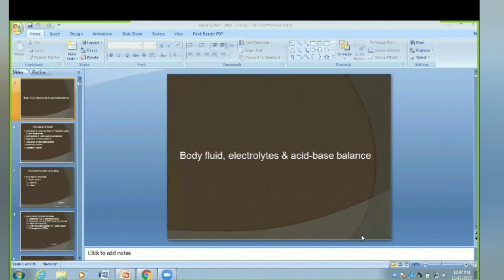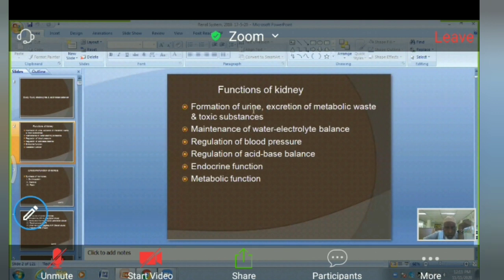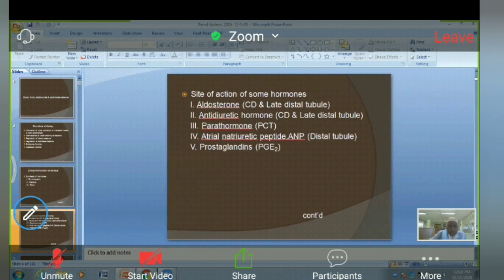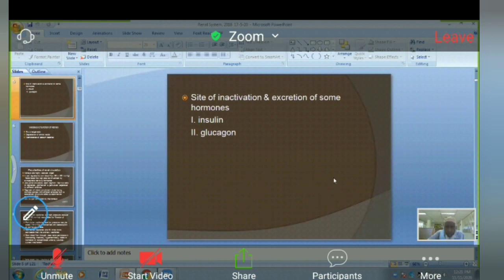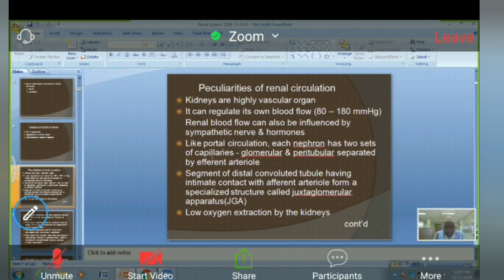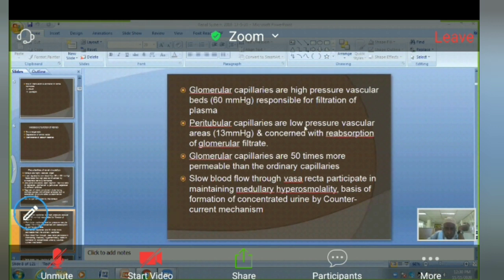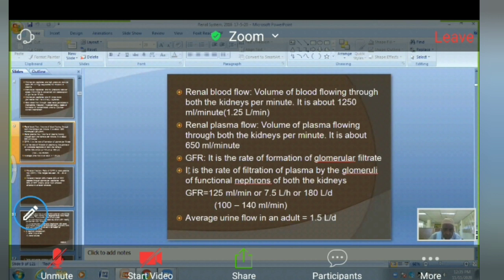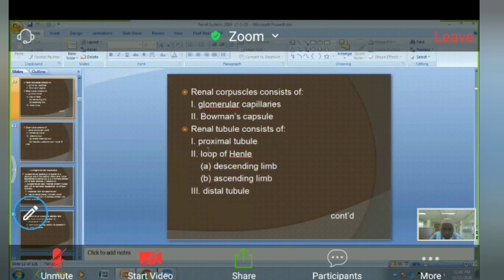Body fluid, electrolyte & acid base balance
Biocam